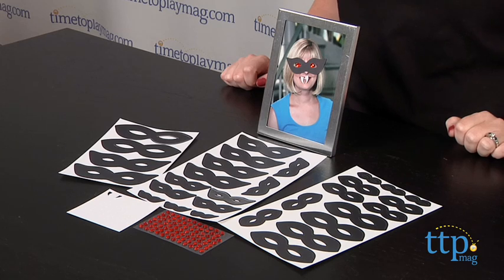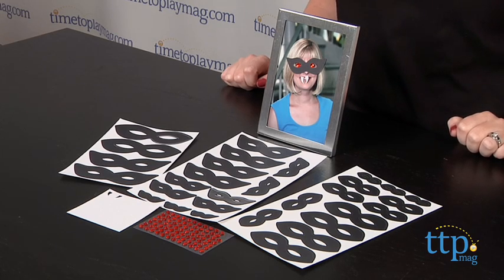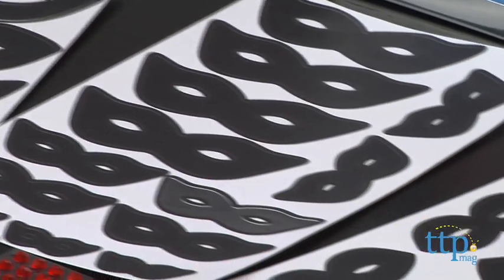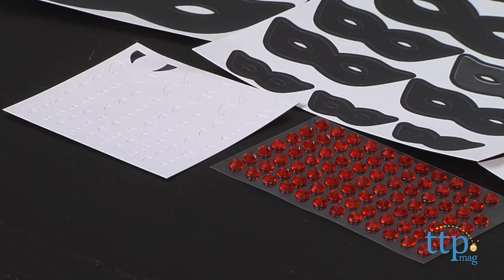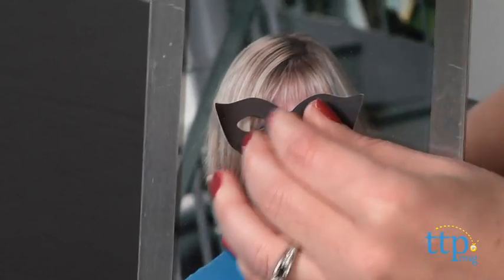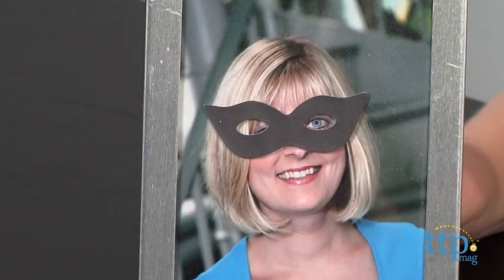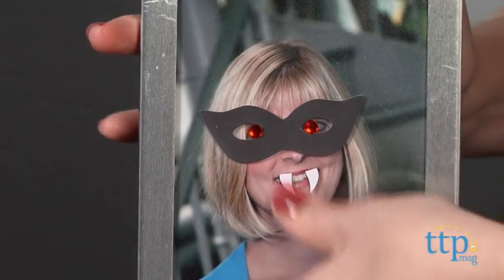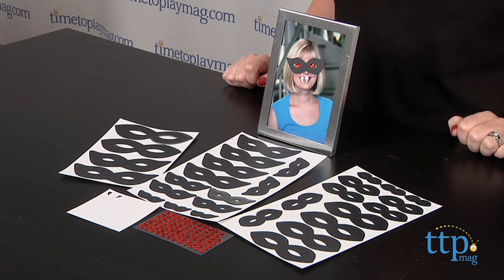Gothic Manor Photo Disguises from Martha Stewart Crafts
For the full review, where it's in stock, and how much it costs,

Create quick Halloween decorations this year by dressing up everyday photos with the fun Gothic Manor Photo Disguise stickers. Each kit comes with 30 black mask stickers in different sizes, 84 adhesive red gemstones, and 66 glow-in-the-dark fang stickers. Just place the masks over the faces in whatever pictures you choose, then add the red gemstones for the eyes. Finish it off with the fangs, and you've just turned the people in your photos into vampires. When Halloween is over, remove the stickers and you can reuse them next year.